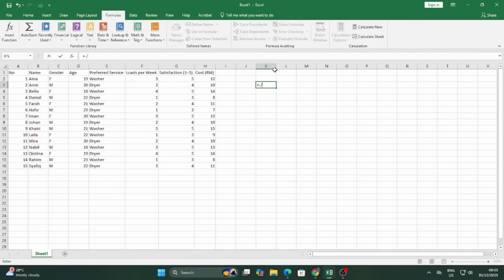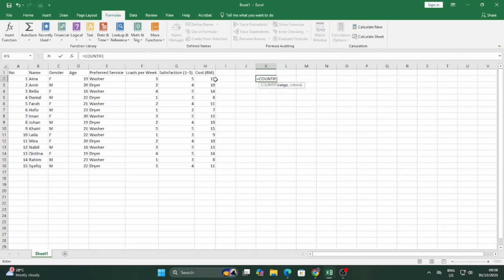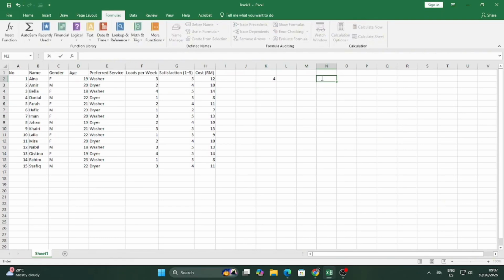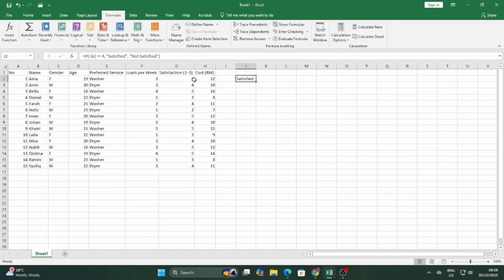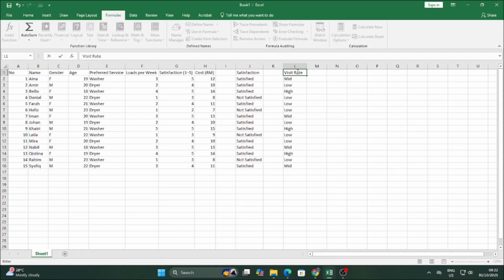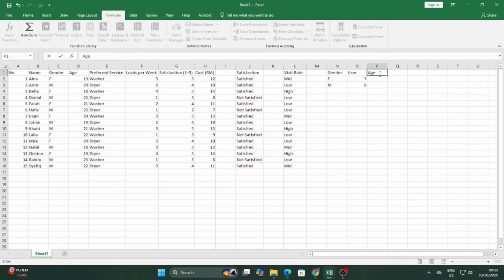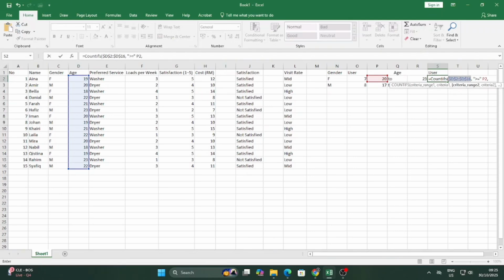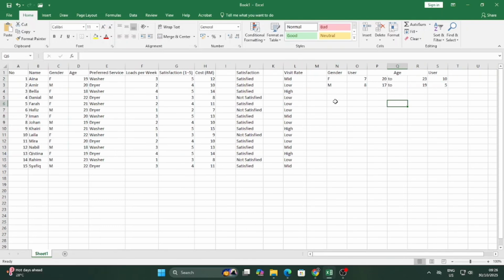How To Analyse Simple Data In Excel.